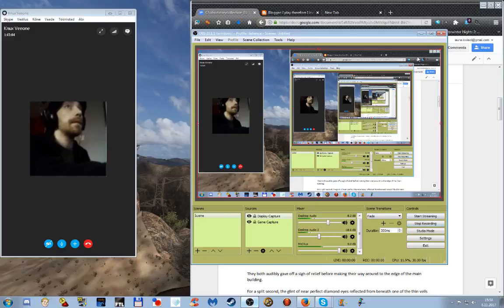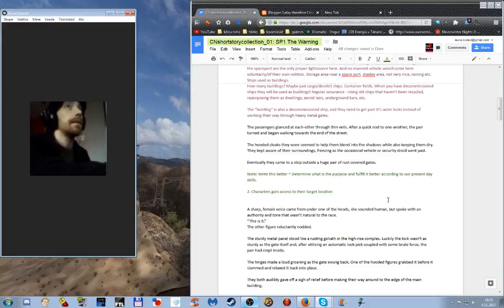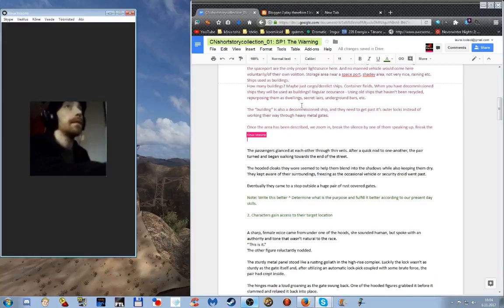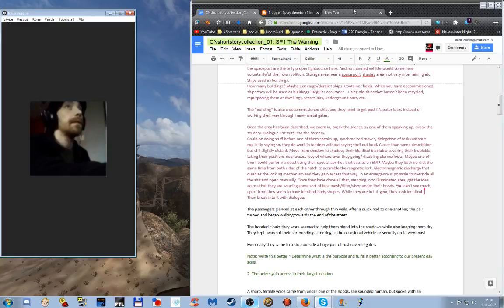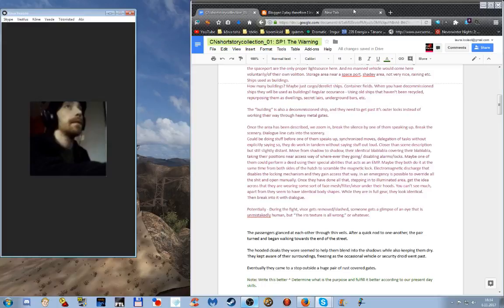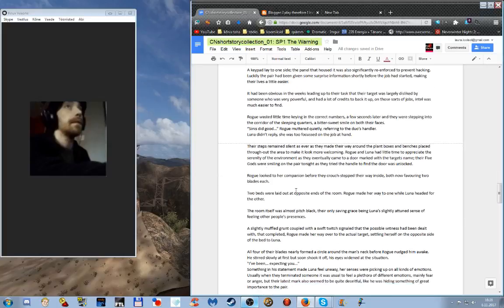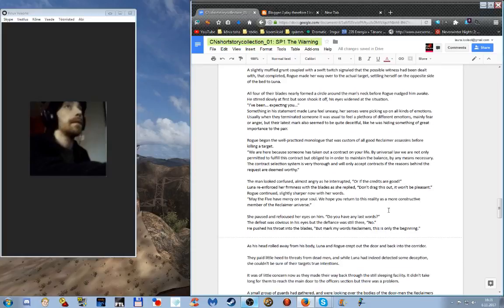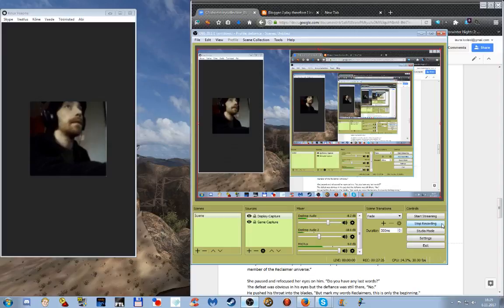Shortstory worksessions uncut (11). Reworking Split Personality: character impressions.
Current objective: rework a chapter of Knux's older released novella into viable short story.
General objective: revise drafts and experiments into shrt stories for a new collection.